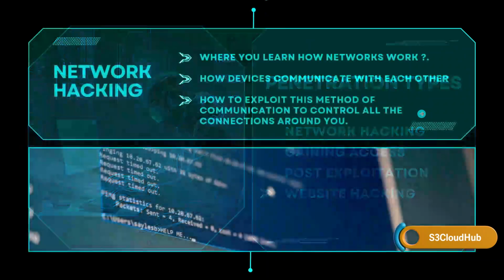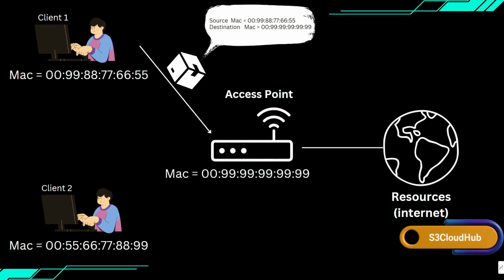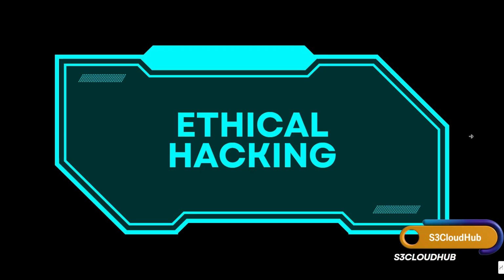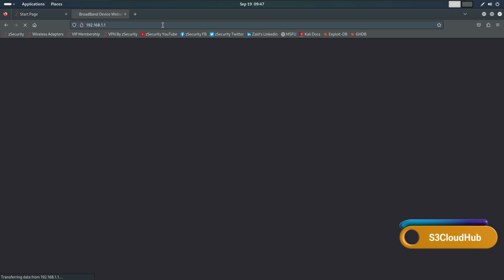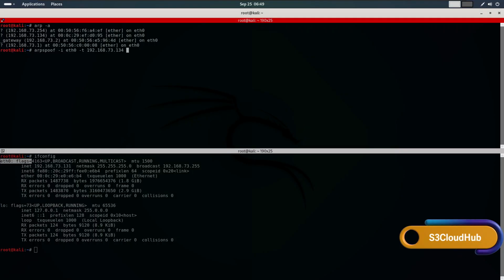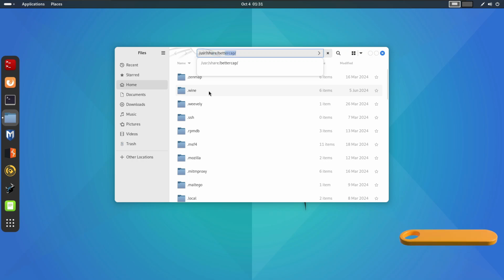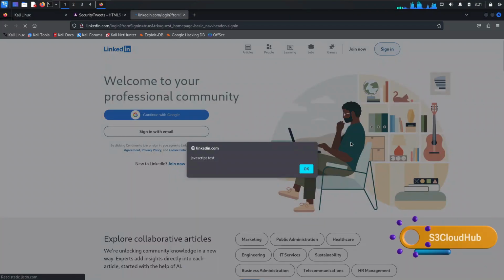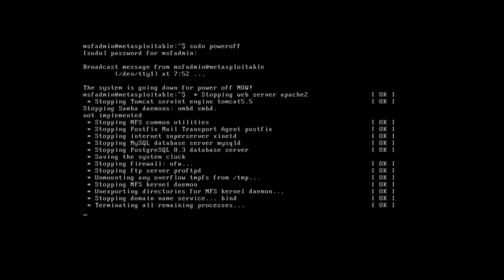2025 Ethical Hacker Complete Course of free training | Ethical Hacking Crash Course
I love it that Heath is providing so much free training and low cost training to the community. Heath is very well known and respected in the cybersecurity community. I love that he is making so much content available for free via his YouTube channel and on his website. Watch his content on YouTube, take the free courses and also do you own research and make your own decisions about the training and references he mentions. There are so many options out there for free training - see my other videos for options like free training from Cisco and other providers.